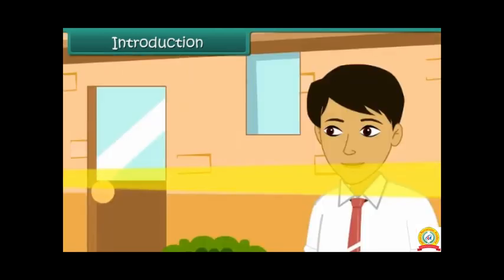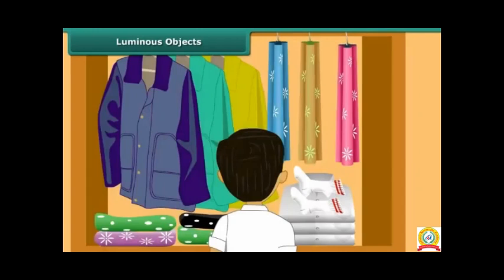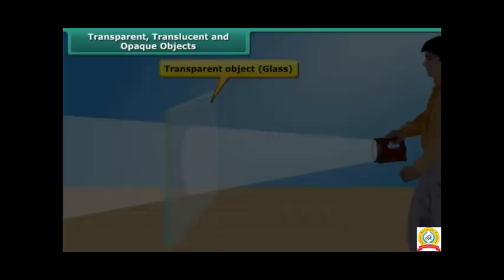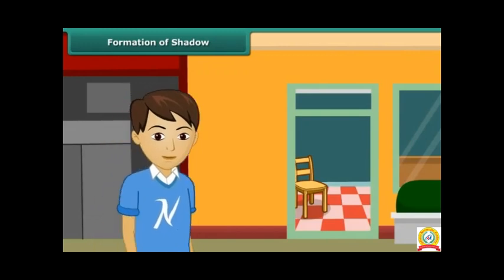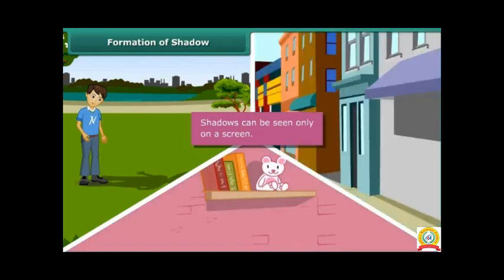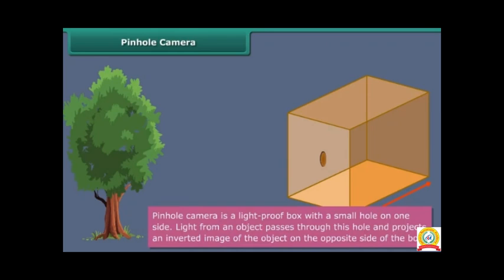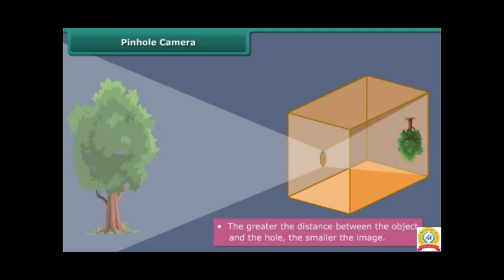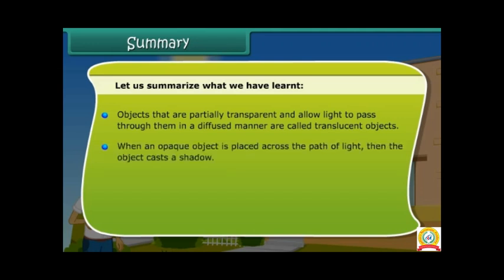Class 6th Science- Light Shadows and Reflection